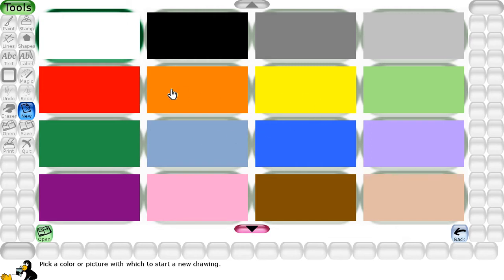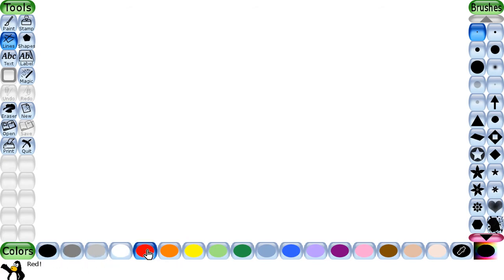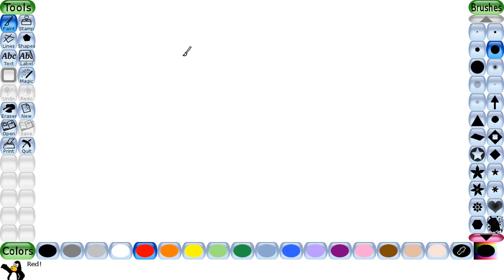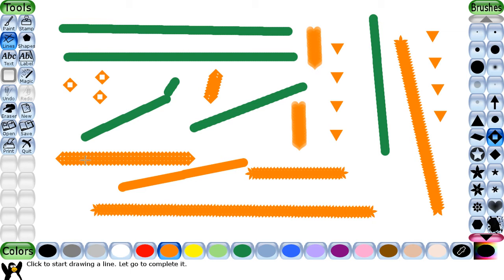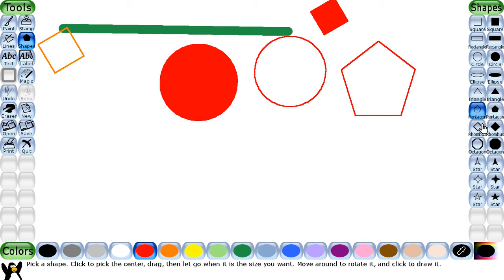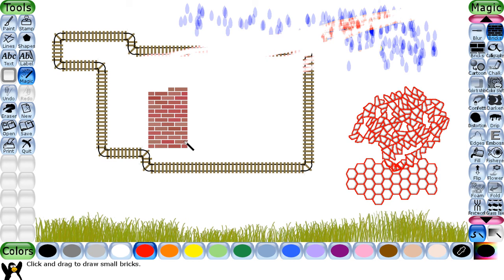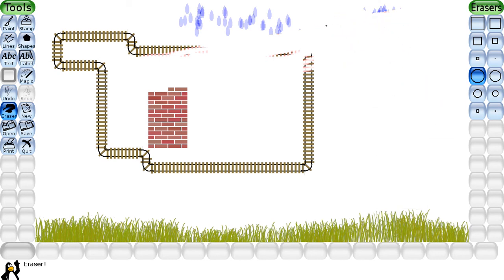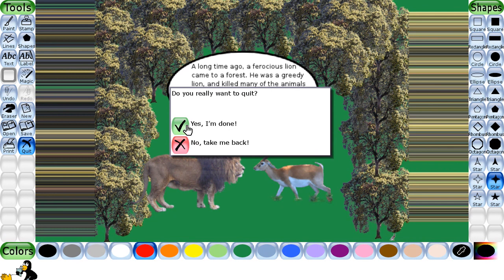CLASS 3 COMPUTER CH 08 ENJOY WITH TUX PAINT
CLASS : 03
SUBJECT : COMPUTER
CHAPTER NAME : CH 08 ENJOY WITH TUX PAINT